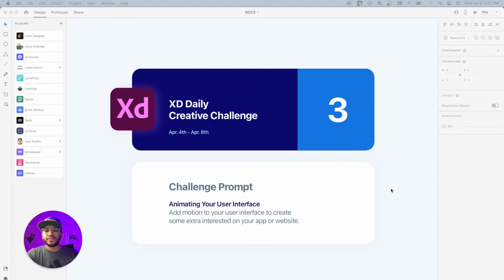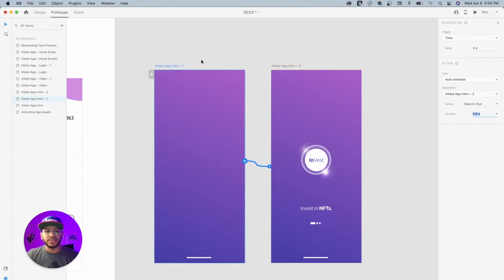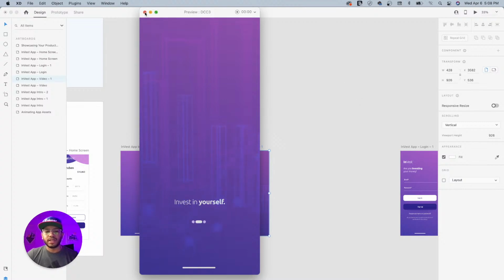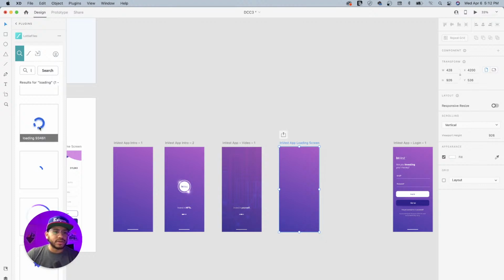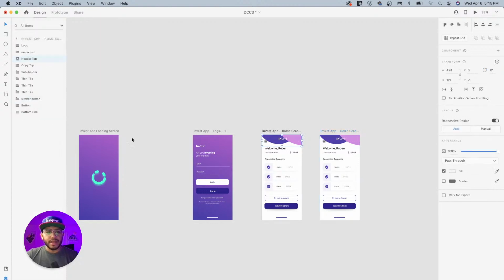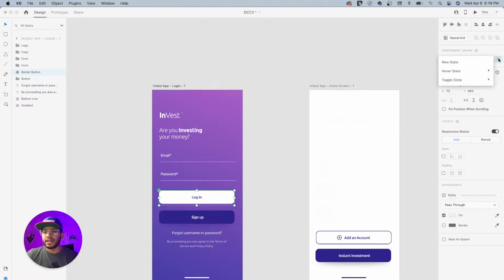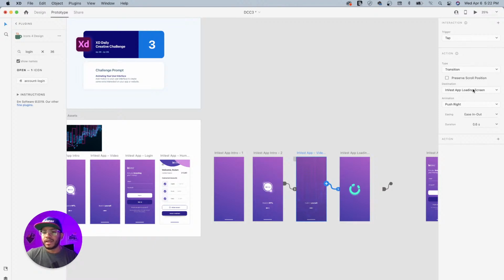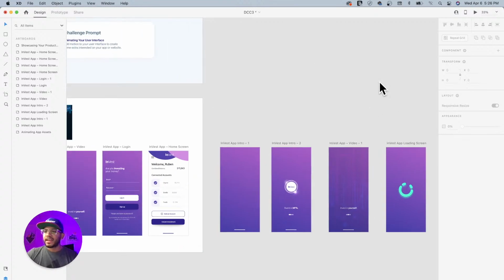Animating Your User Interface | Xd Animation Challenge | Adobe Creative Cloud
CHALLENGE: Add motion to your user interface to create some extra interested on your app or website.

Join your host Ruben Cespedes each afternoon at 2:00pm PT to learn how to approach each challenge using Xd. Get your questions answered, see what the community is creating and get feedback on your work!

00:00 Start
00:37 Introduction
02:10 Setting up the animation
03:54 Prototyping with auto animate
06:22 Importing video
07:10 Editing video
10:40 Adding lotti animations
16:40 Prototyping the home screen
18:40 Creating a hover state
21:12 Prototyping it all together